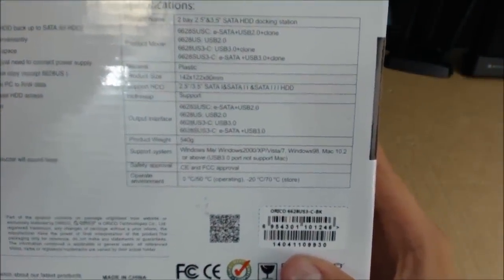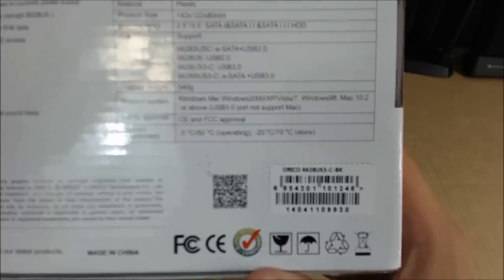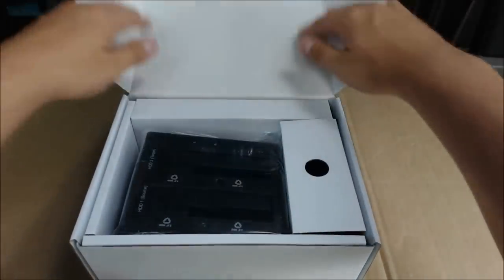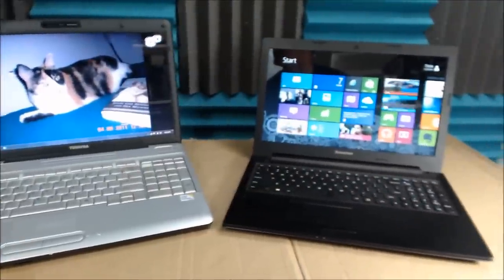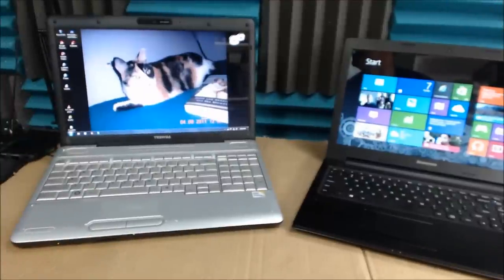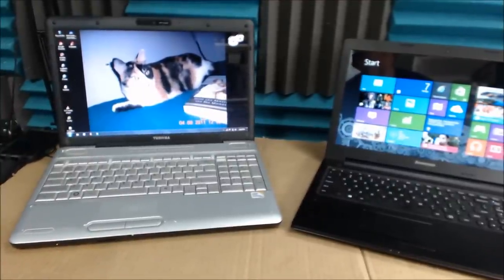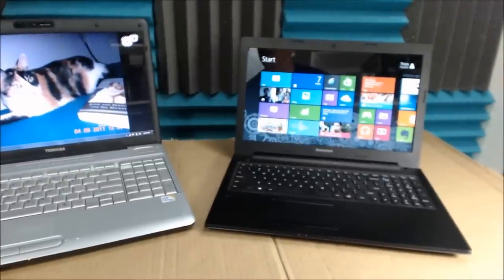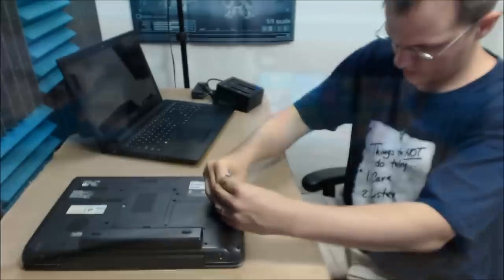Orico Dual bay HDD Docking Station (6628US3-C) (Unboxing and Demo)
By my calulation this cloned at about 37 MB/s or 296 Mb/s

(These features are copied word for word from the front of the box... enjoy the bad translations)
Features:
-Support two HDDs at the same time
-Apply at all 2.5"/3.5" SATA HDD (SATA III back to SATA I)
-Tool-free design, insert and remove HDD more Conveniently
-Install HDD erectly in docking station, Save more space.
-Support HDD clone and offline disk to disk copy, just need to connect power supply
-but no need to connect computer can achieve data copy
-USB interface connects storage device to PC to R/W data
-Blue LED indicator power supply, red LED indicator HDD access
-USB 2.0 interface, transfer speed up to 480Mbps (megabits per second)
-USB 3.0 interface, transfer speed up to 5Gbps
-Plug and play, support hot swapping
-HDD automatically sleep function
-When HDD clone finished, indicator user the buzzer will sound beep

Check out on the links below so you don't miss out on new videos or great opportunities.